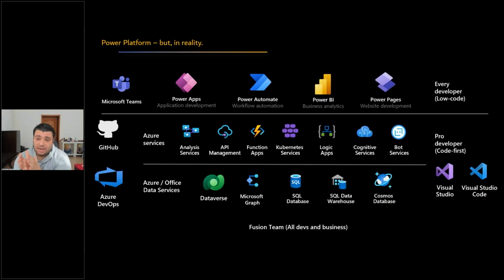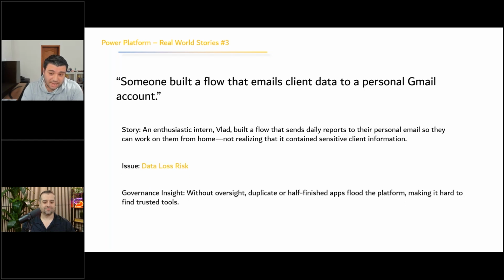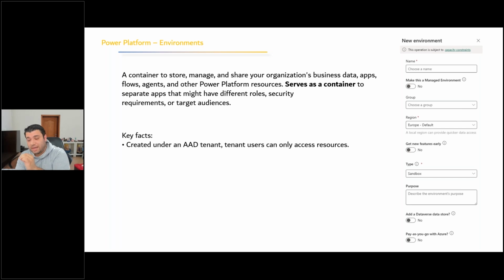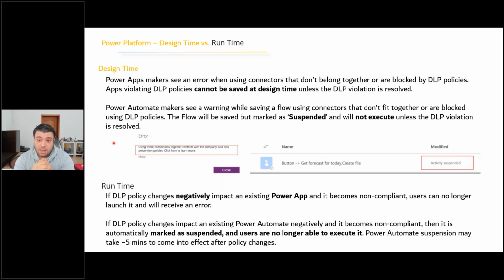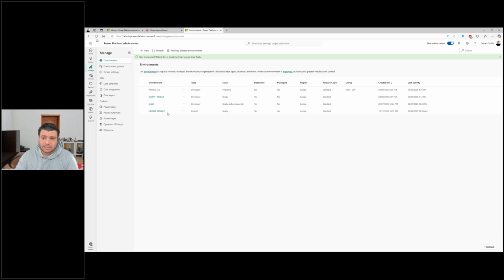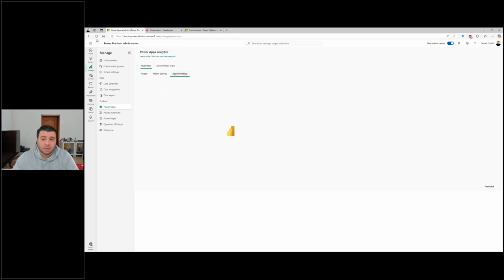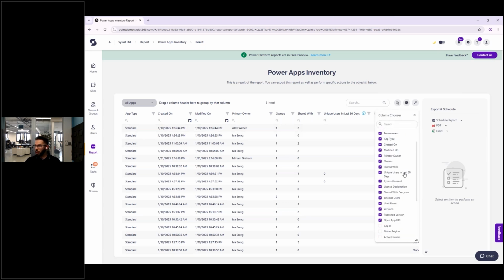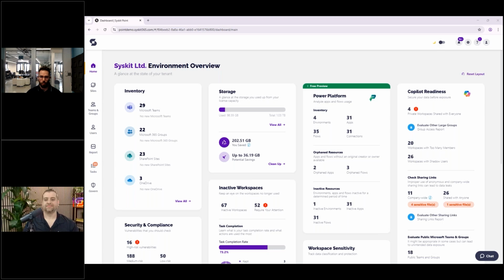Power Platform Governance: Prevent Sprawl and Secure Data - Gokan Ozcifci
Join Microsoft MVP Gokan Ozcifci as he explores the key governance strategies to keep your Power Platform environment under control while enabling innovation. Learn how to set up policies, manage permissions, monitor usage, and prevent sprawl without slowing down your users.